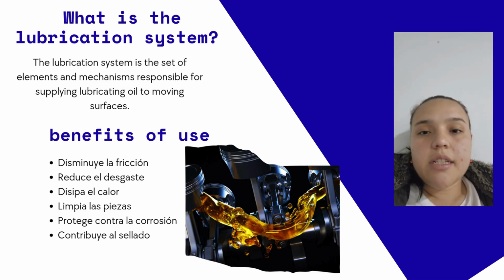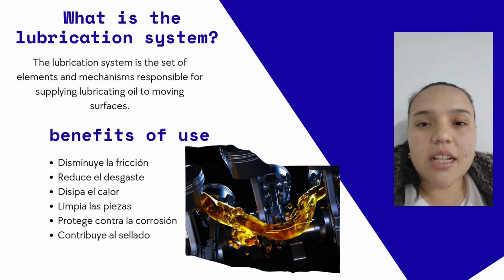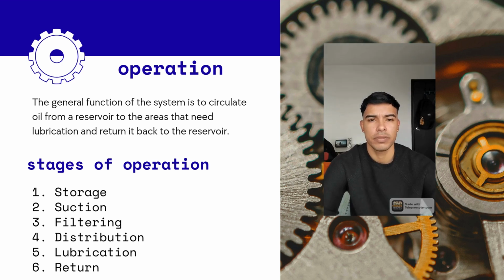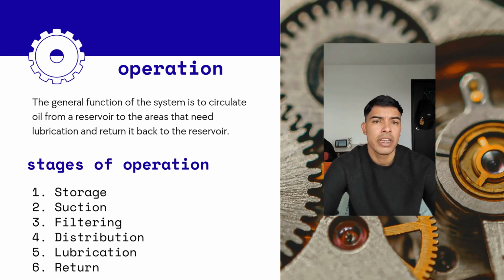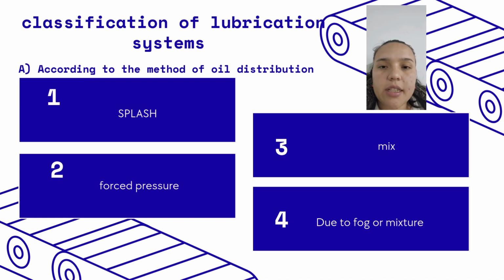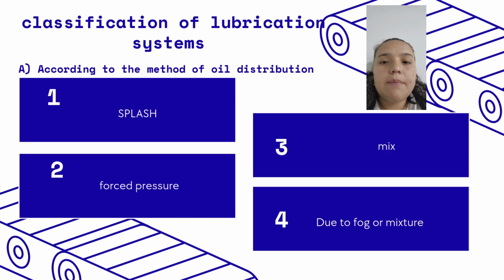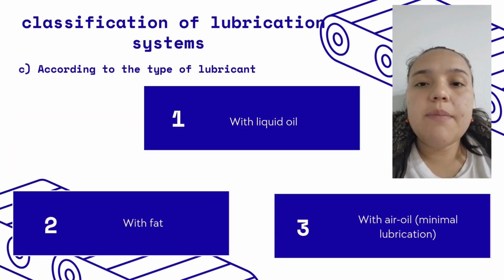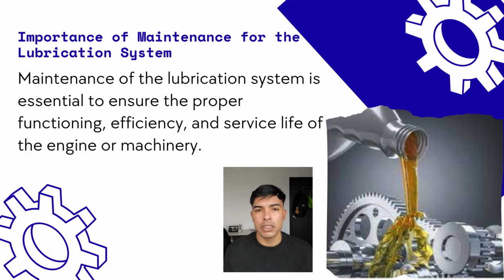Lubrication systems-Maquinas termicas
Brayam Vega
Gabriela Rodriguez